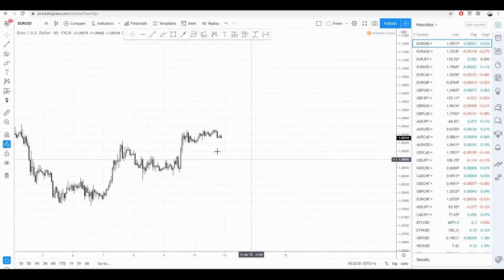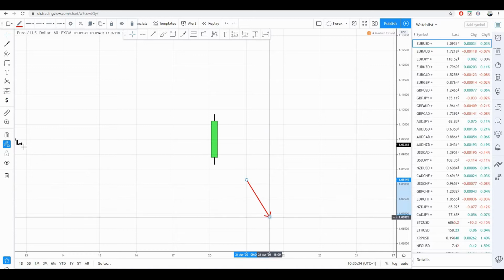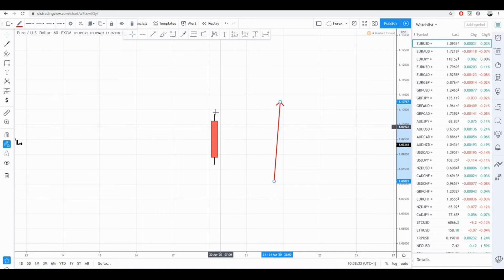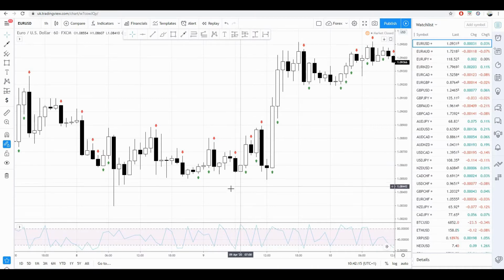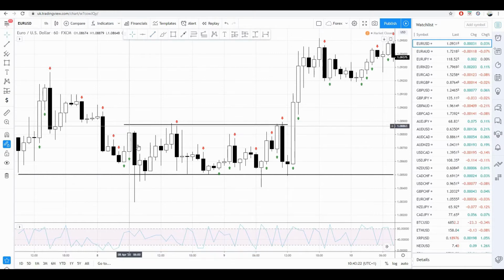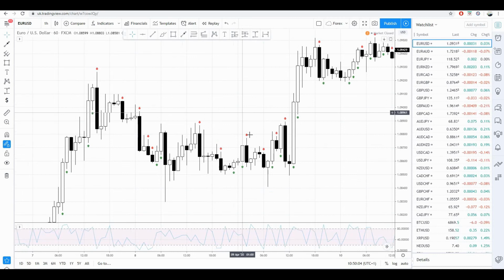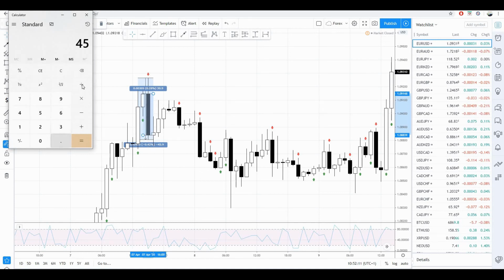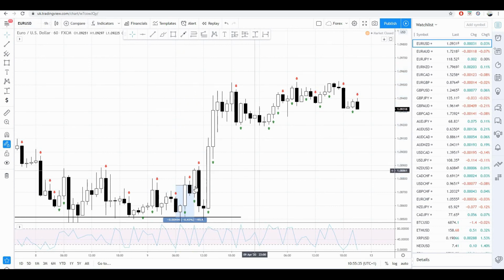Forex Trading - Breaking Down Candlesticks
Here's a video on how to read what the candlesticks are showing you. The market has a story to tell and we can use this to make predictions on where the price will go. Candlesticks tell that story. I also run through a few indicators which help us along the way.

OTSoftware identifies all Advanced and Harmonic Patterns automatically and objectively.It also enables you to create up to three of your own patterns. This has changed my trading success dramatically and maximised profitability. Not only this, but it can be fully automated!